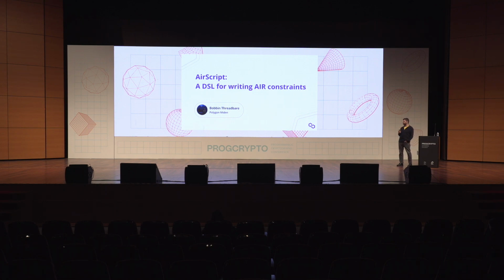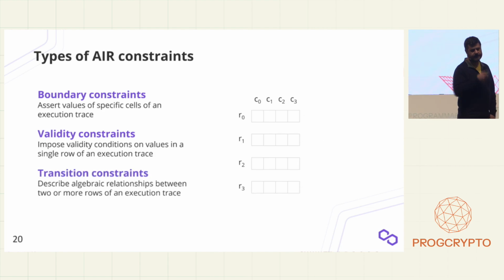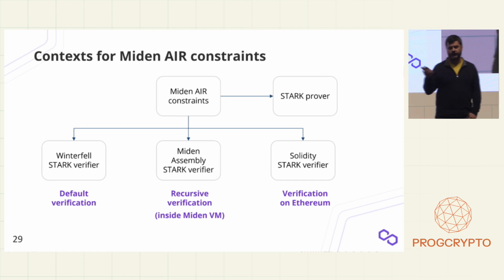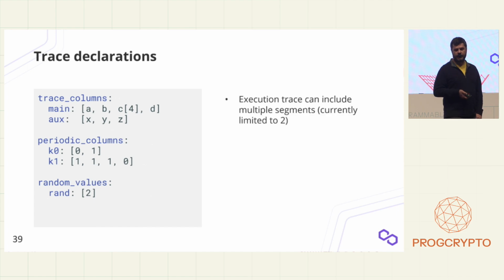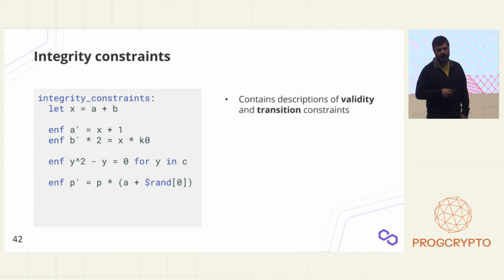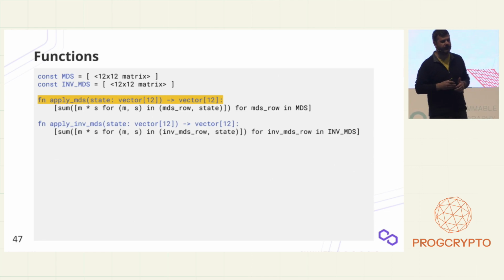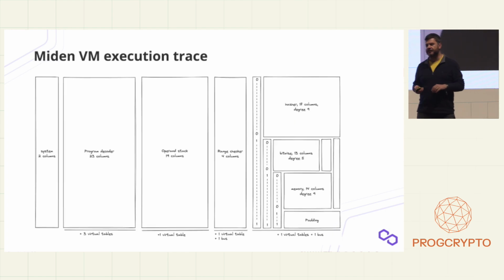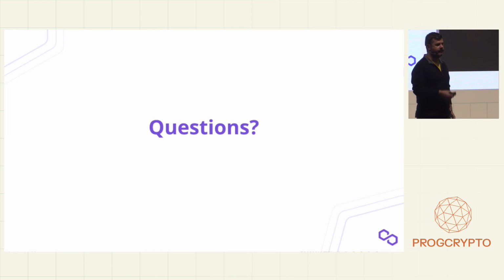AirScript: a DSL for writing AIR constraints | Bobbin Threadbare | PROGCRYPTO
Presentation: AirScript: a DSL for writing AIR constraints